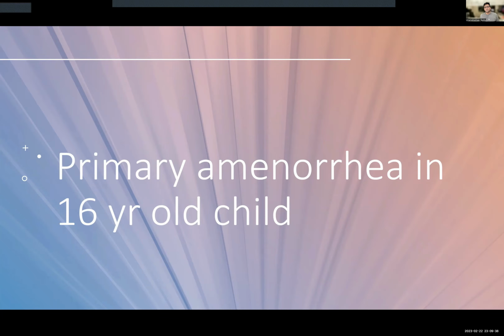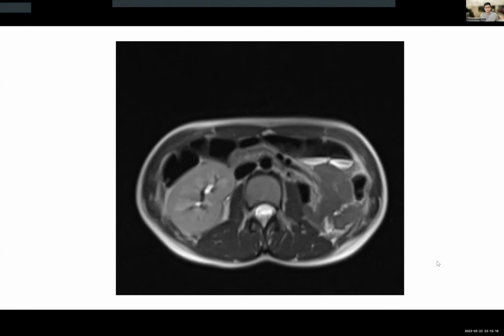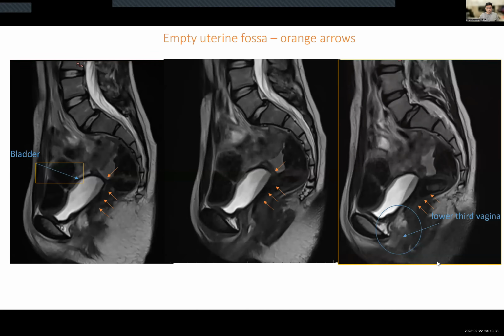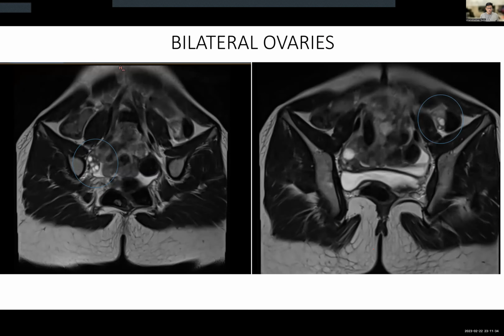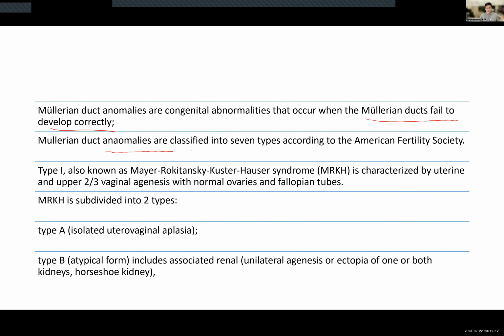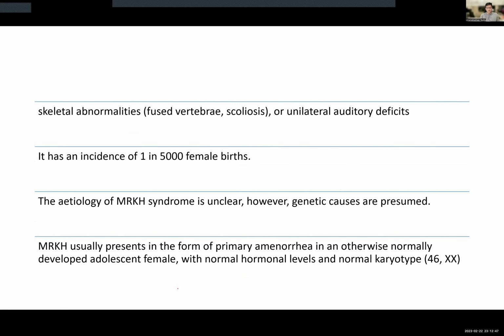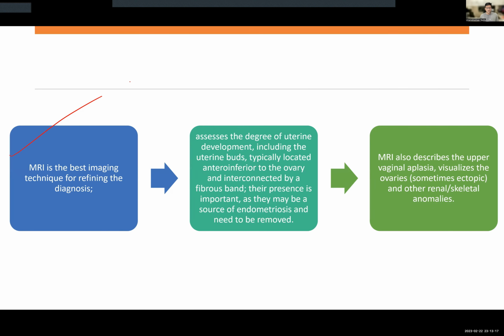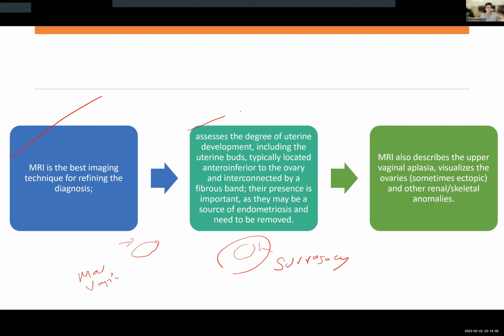Mayer Rokitansky Kuster Hauser syndrome